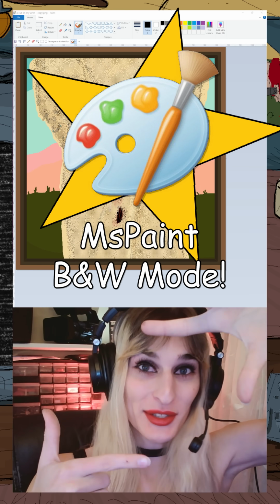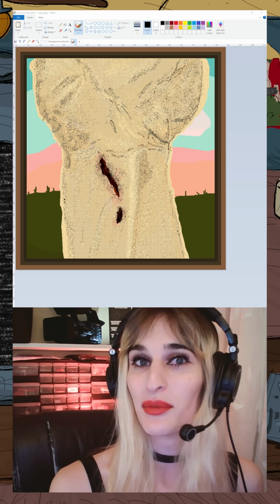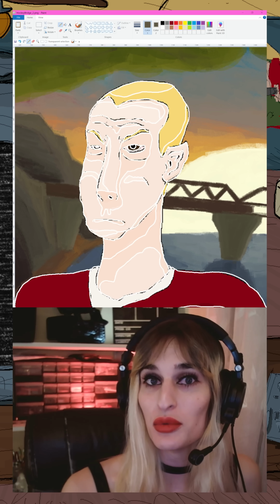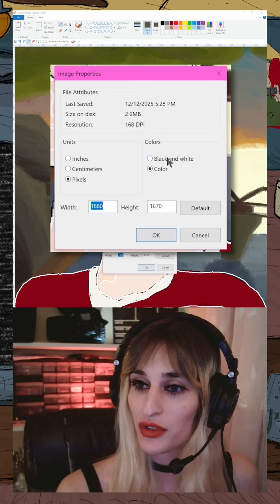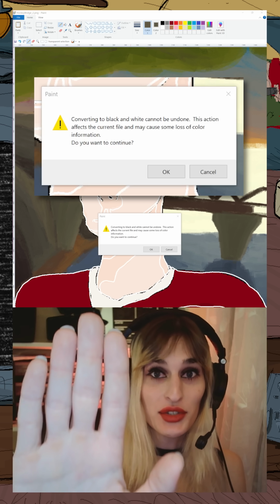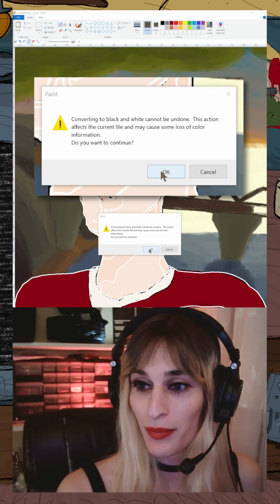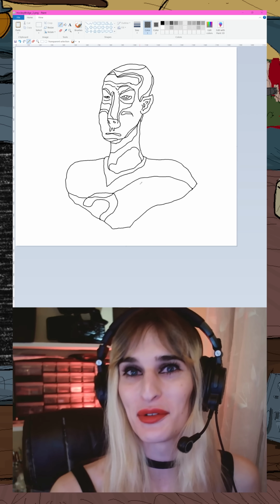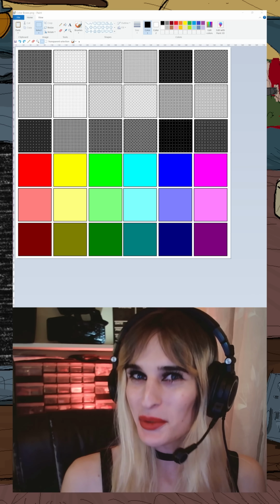Tutorial: How to Use BLACK & WHITE Mode in MsPaint!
Tips & Tricks for Black & White Mode in MsPaint!

MsPaint lost a strange feature in the transition to Windows 11 - Black & White mode! This mode restricts the color display down to 1 bit - so you only have two colors to work with instead of the typical millions. Instead of using colors B&W mode generates patterns to represent those colors, and allows you to paint using them! The program appears to utilize a form of "ordered dithering" to preserve the preserved lightness of each color, so with some pre-planning and a lot of patience, you can make truly complex works! I also encourage you to explore the "Monochrome Bitmap" option when choosing "Save As" to apply simple a threshold effect to copies of photos and artworks. Good luck, and have fun!

More MsPaint tutorials coming soon! 🩷